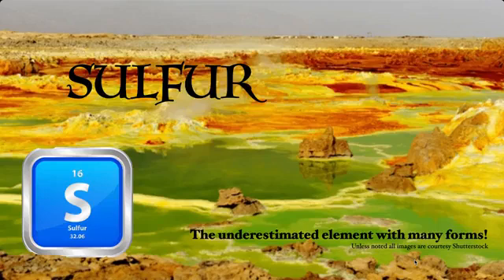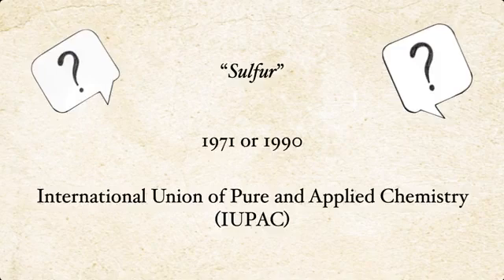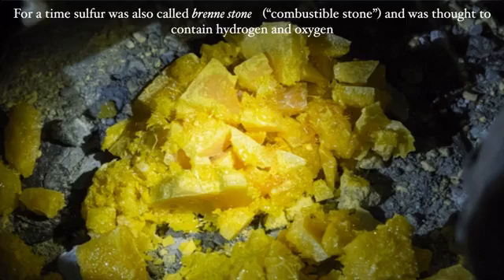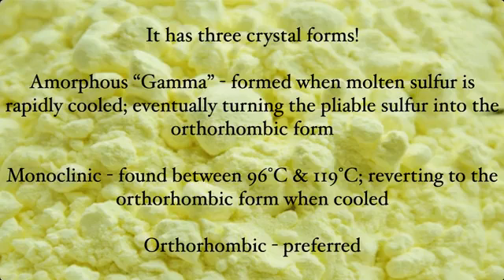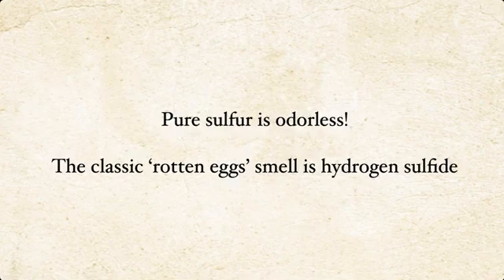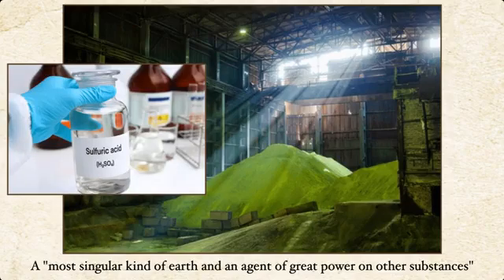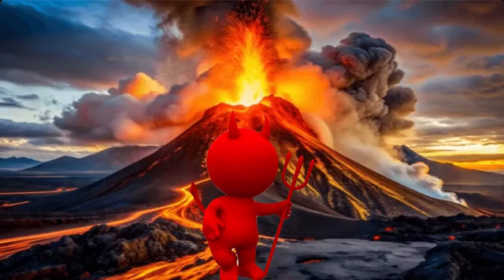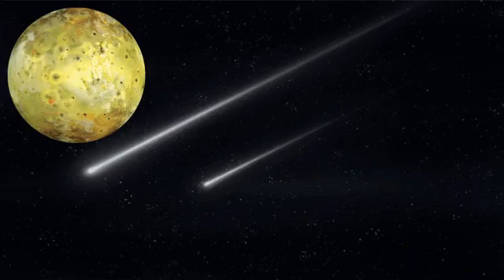Sulfur - the underestimated element and its many forms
Despite its being one of the most abundant elements on Earth sulfur is not often a focus of many collections - which is a shame as its brilliant, often lemon yellow forms can take a stunningly beautiful variety. Join us for a look into sulfur's mineralogy as well as some misconceptions about this marvelous element.

And for those wondering because yes, my head is peopled with nearly 30 year old Simpsons references.